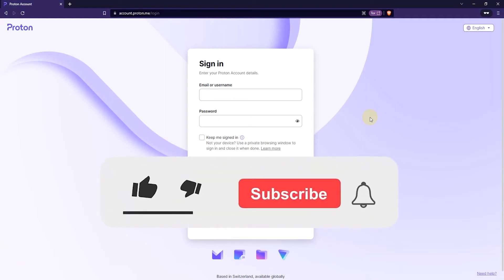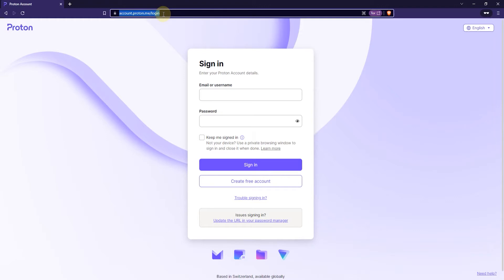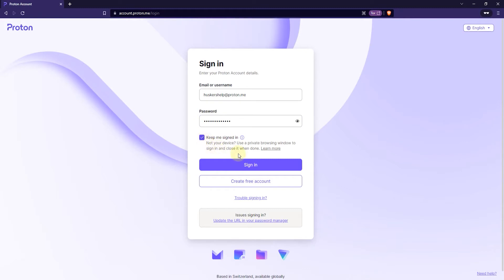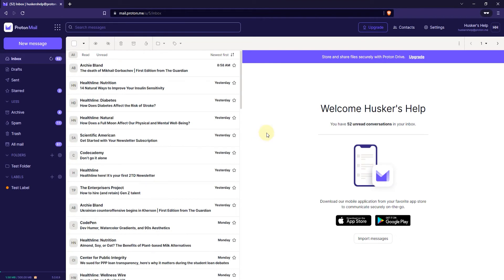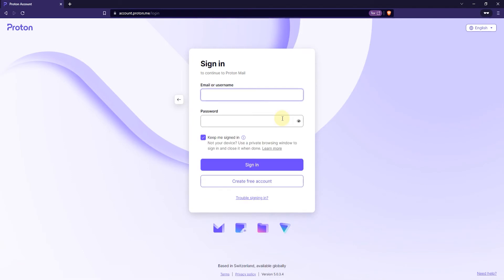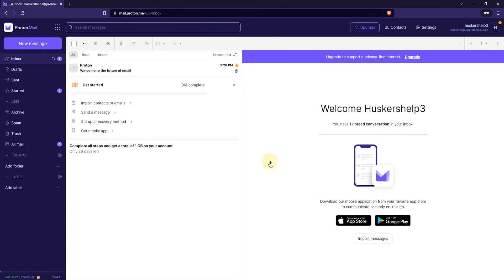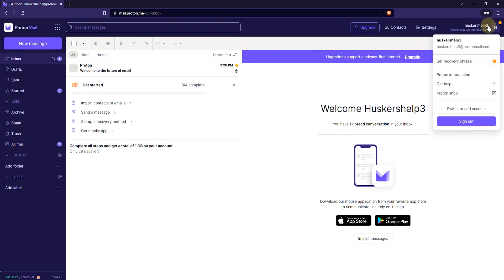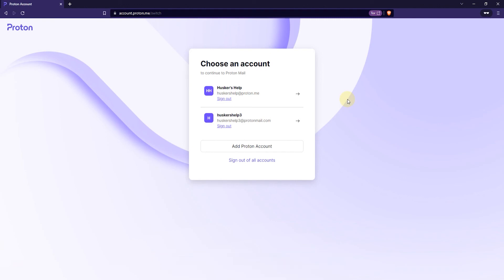How To Add Another Account To Proton Mail - Login To Multiple Accounts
Here's how to add multiple accounts to Proton Mail.

Follow these steps to login to multiple accounts on ProtonMail:
1.
2. Type in your email and password.
3. If needed check the "Keep me signed in" box to stay logged in for longer.
4. Click on "Sign in".
6. Next click on "Switch or add account".
7. Then click on "Add Proton Account".
8. Enter in your email and password for the second account.
9. Click "Sign in".

NOTE: You can switch between accounts by clicking on the "Switch or add account" button while logged in to one of your Proton Mail accounts.

❤️ ATTRIBUTIONS